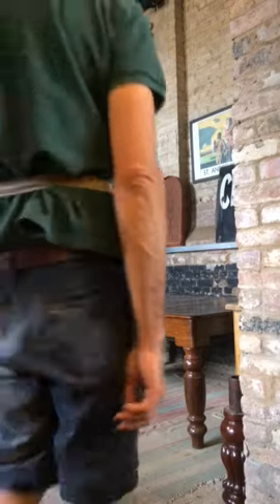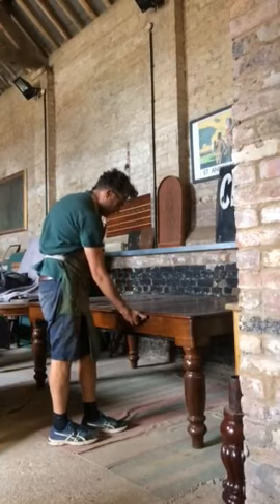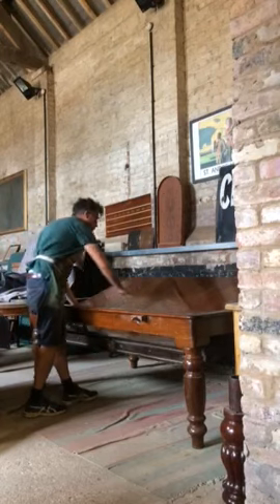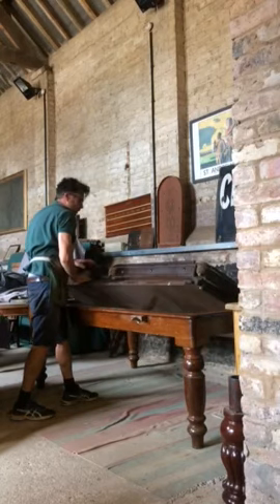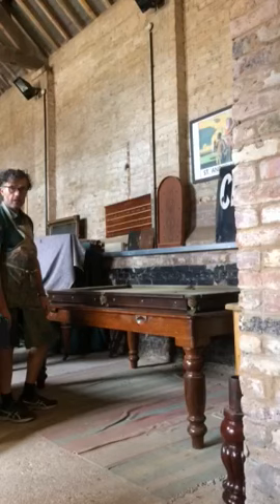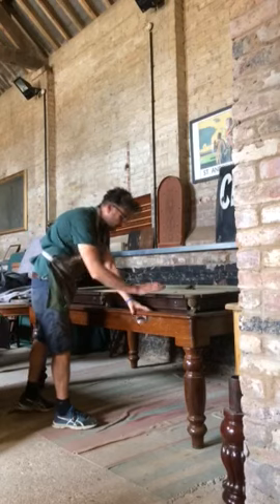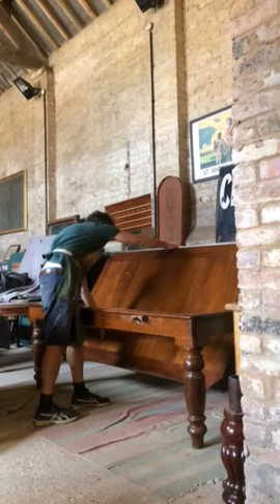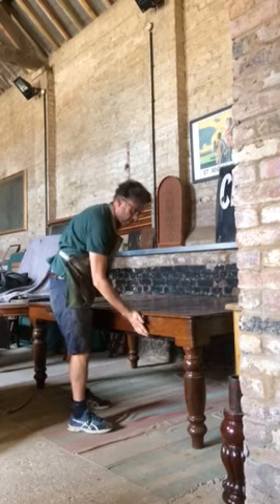Rollover antique snooker dining table by George Edwards. Brown's Antiques Billiards and Interiors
This is a rollover antique snooker dining table. The table was made in London, Circa 1890 by George Edwards.
These tables roll over so that the dining table transforms into a snooker, billiards or pool playing table.
Brown's Antiques Billiards and Interiors, specialists in antique billiards tables and snooker tables, antique furniture for sale, and antique billiards accessories such as scoreboards, cue stands etc.